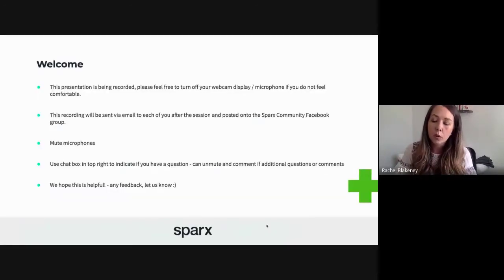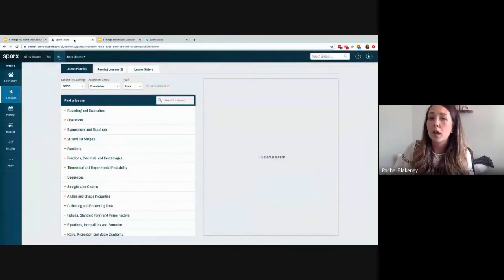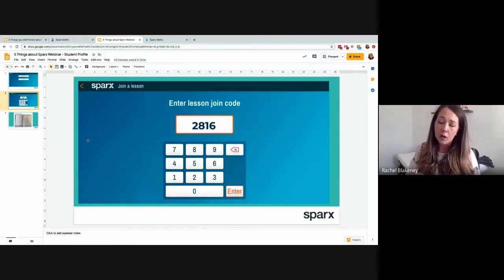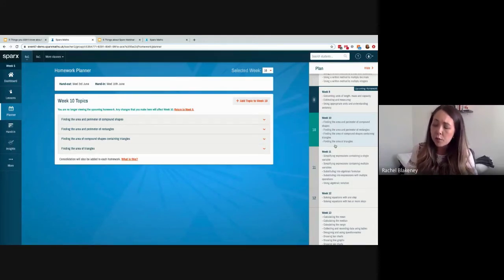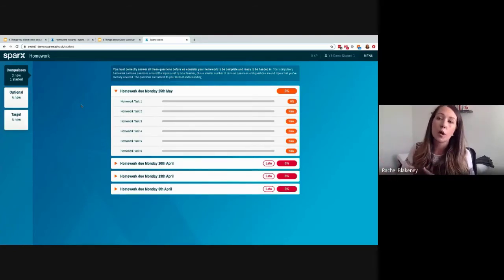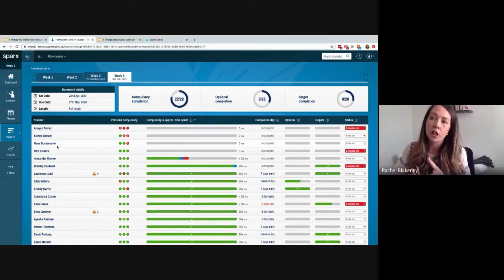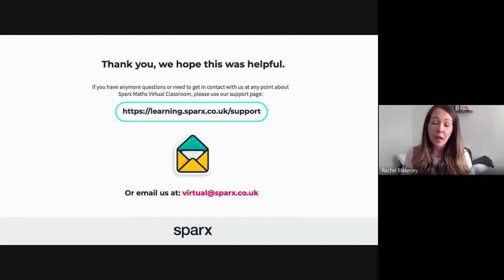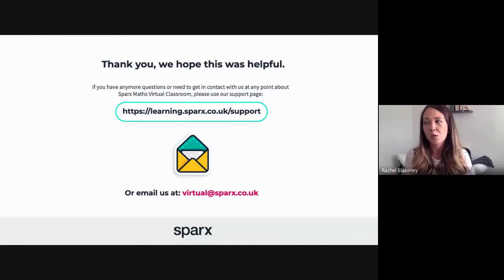Sparx Maths '5 Things You Didn't Know About Sparx Maths' Webinar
The session was an opportunity for teachers to chat to a member of our business development team, as well as other teachers and learn about our Sparx Maths classroom and homework products.

To find out more about Sparx Maths and Sparx Maths Virtual Classroom please